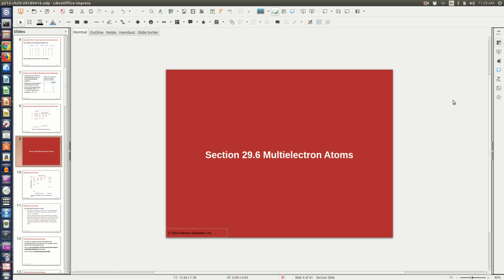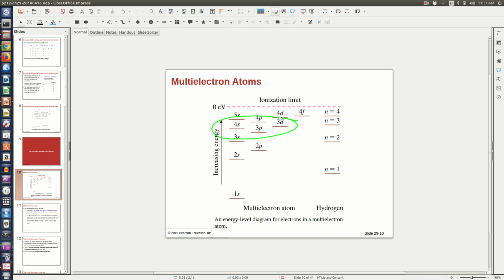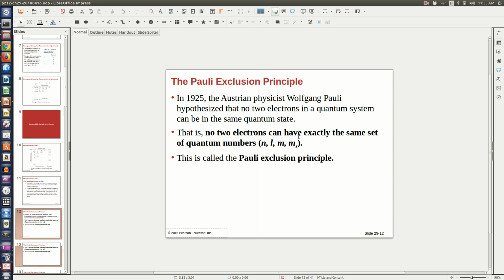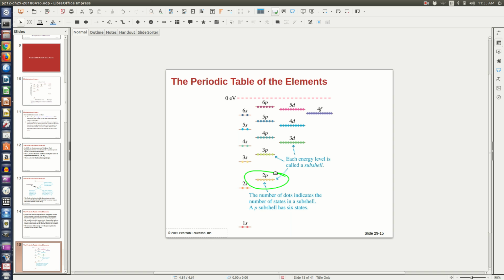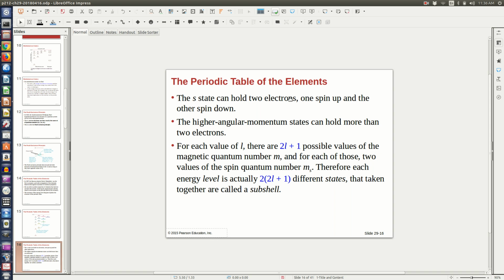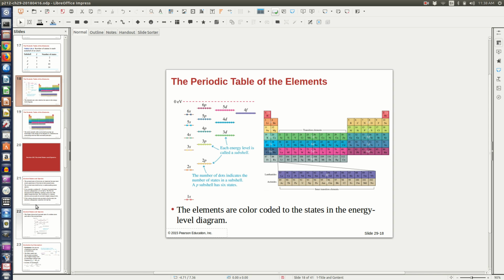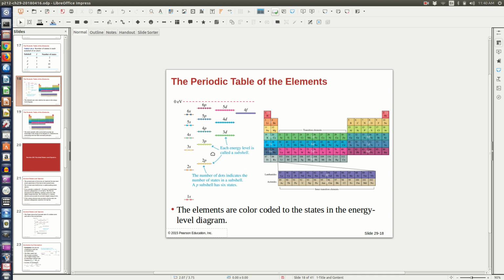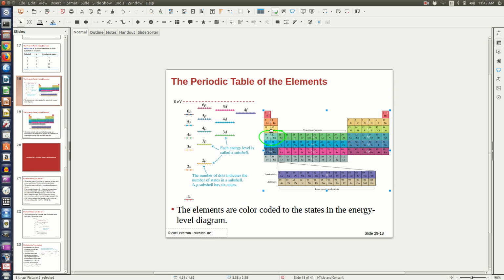p212 ch29 6 multielectron atoms